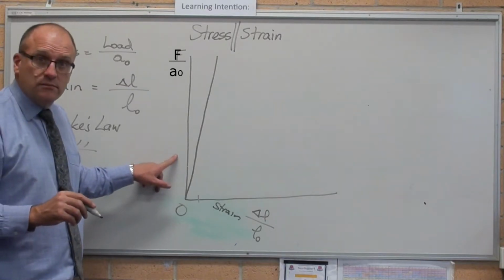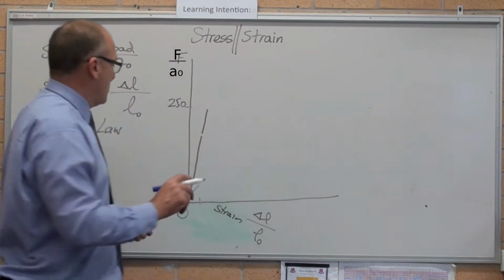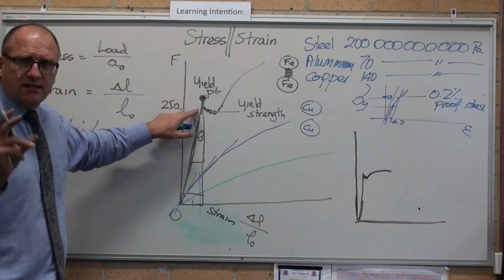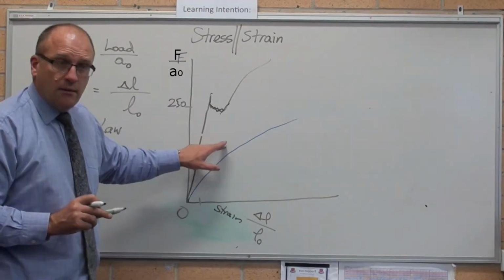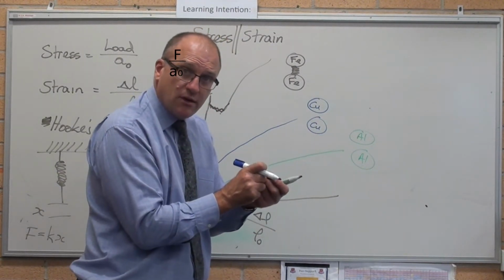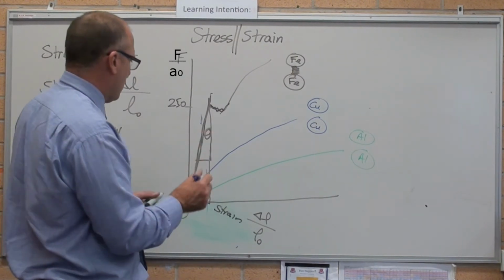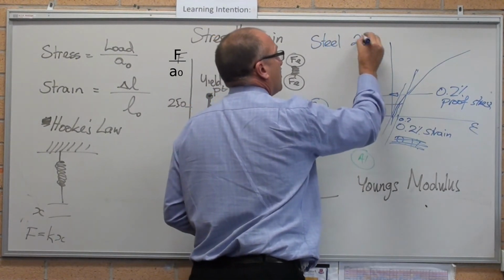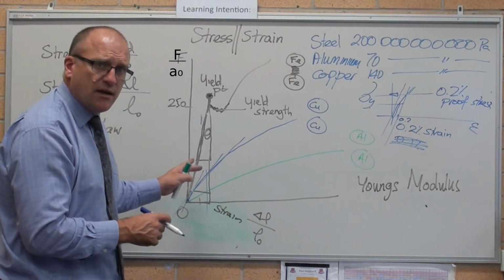Stress and strain basics Youngs modulus